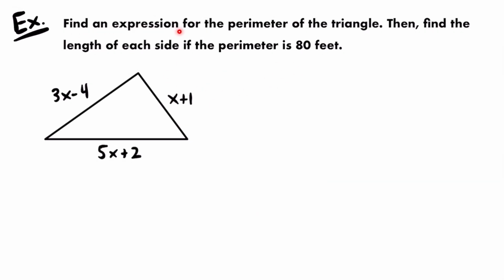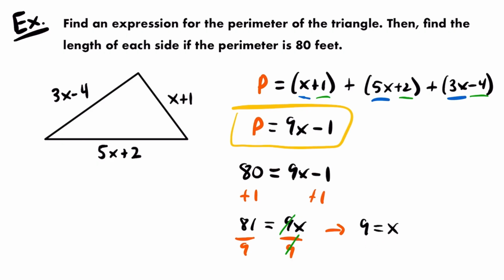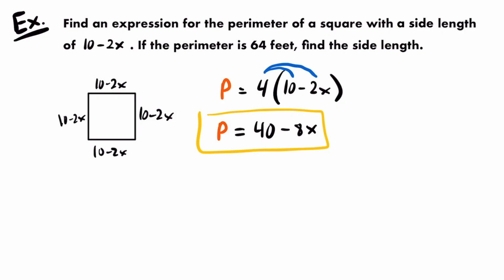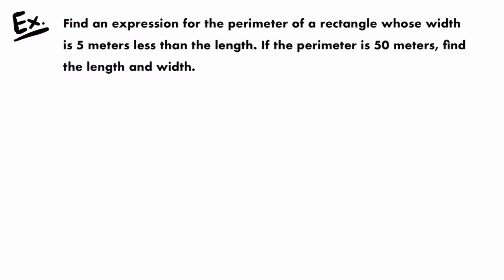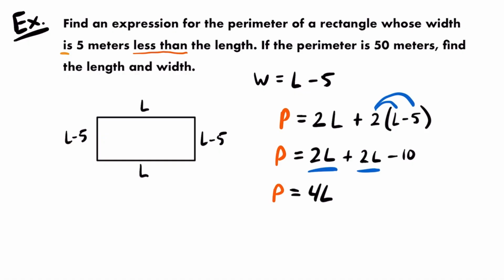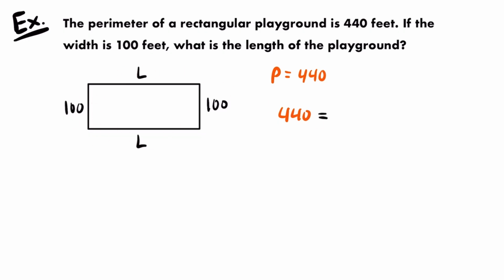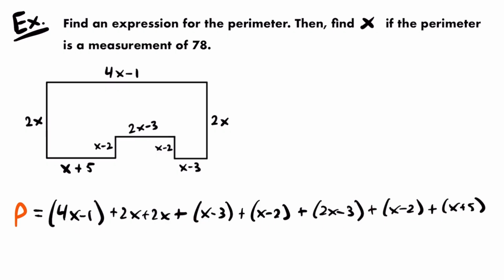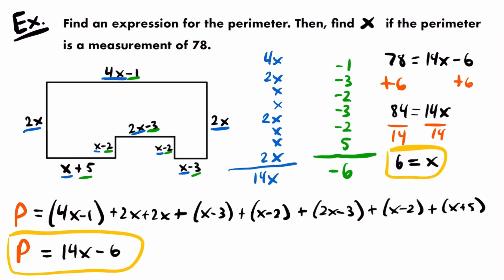Perimeter Problems Examples | Algebra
Examples For How to Solve Perimeter Problems with Equations (Algebra)

Video Chapters:
0:00 Example 1: Triangle Problem
4:39 Example 2: Square Problem
9:36 Example 3: Rectangle Problem
14:45 Example 4: Word Problem (Rectangle)
17:26 Example 5: Uncommon Shape Problem